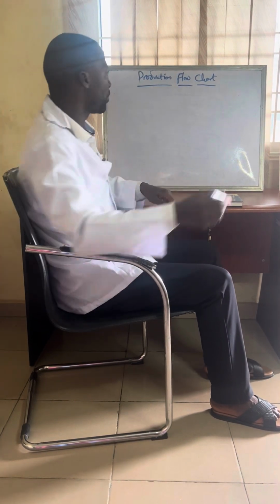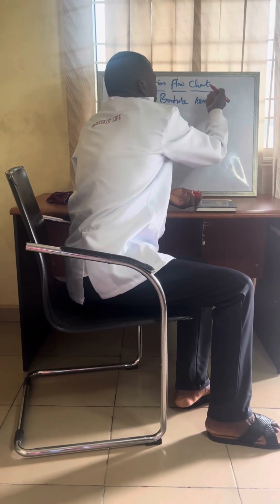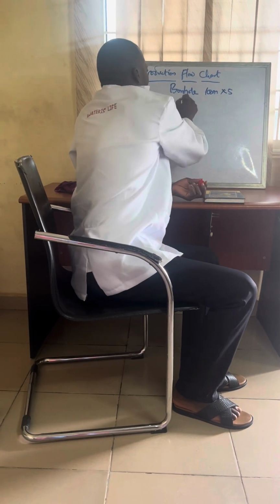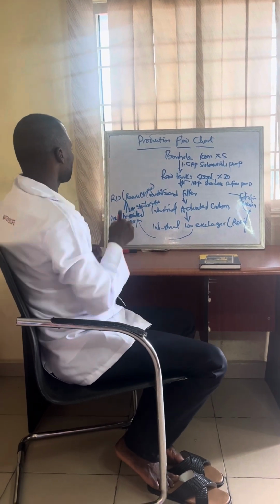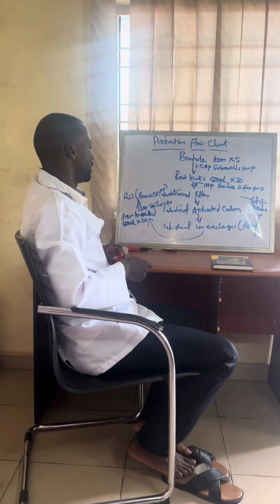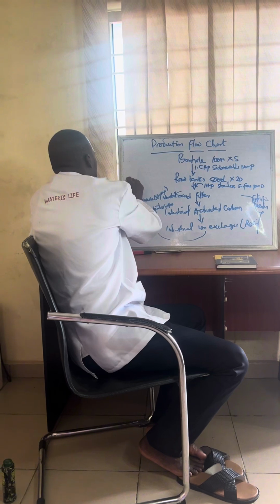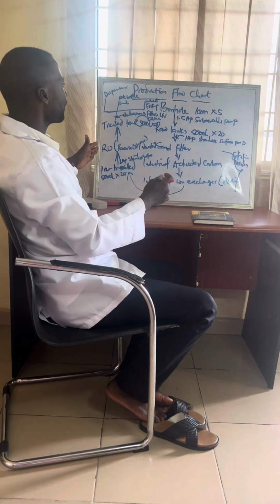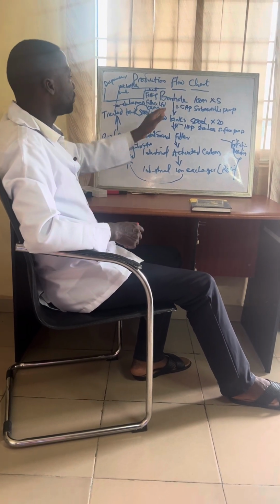Production flow chart💦💦💦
All production factory need a flow chart and SOP. This video will be helpful to  production manager,operational manager owner of company, SIWES, etc it’s a must watch